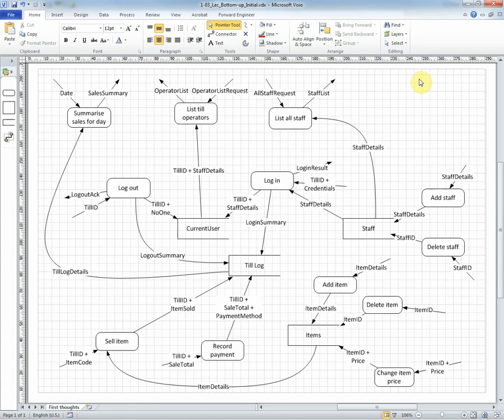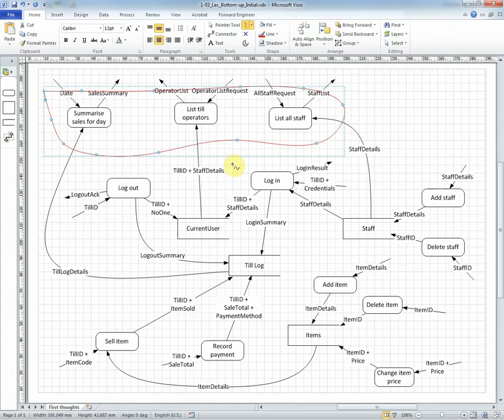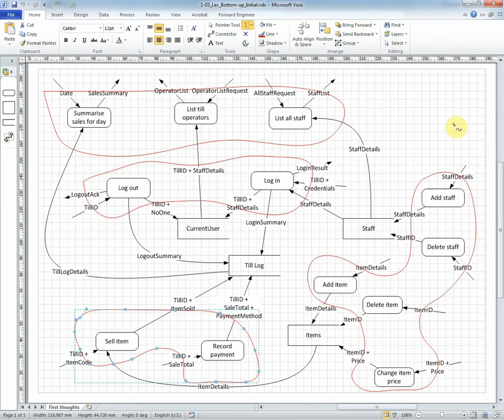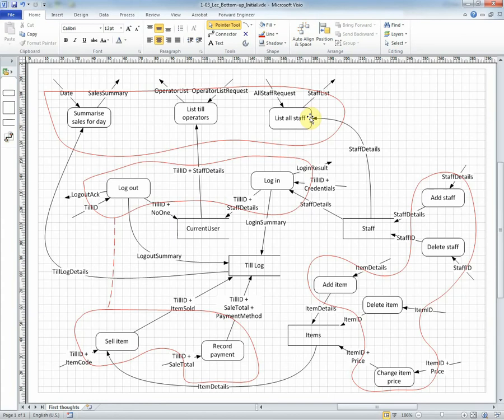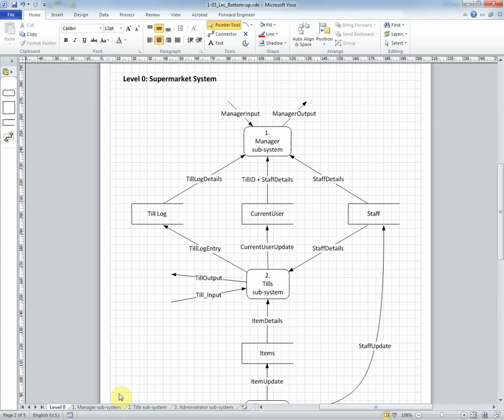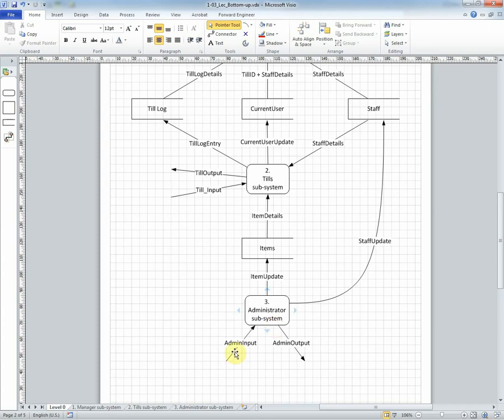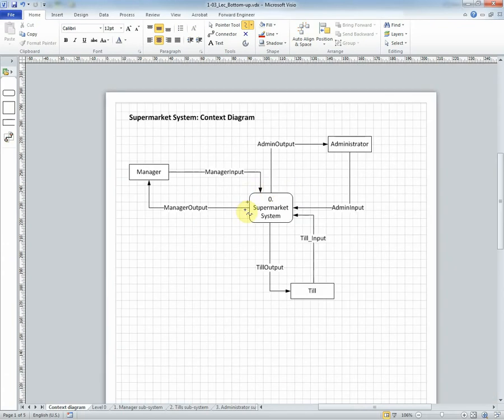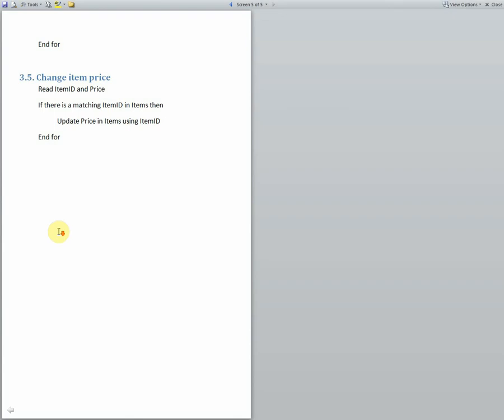1-03 Supermarket DFD - part 2 - Levelling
An example of developing a Data Flow Diagram from the bottom up. This takes the first drft and refines it into a levelled DFD.